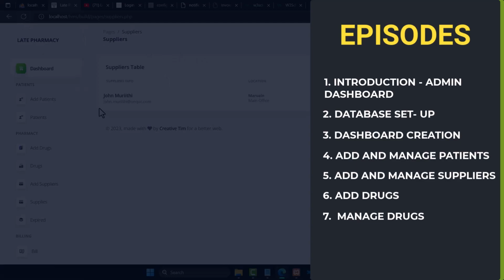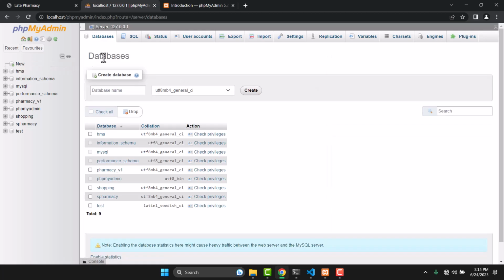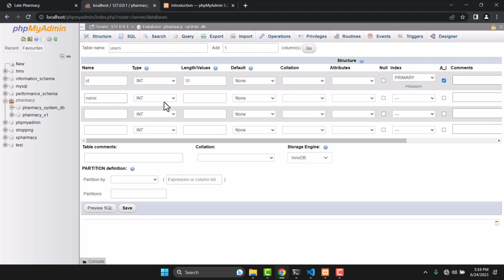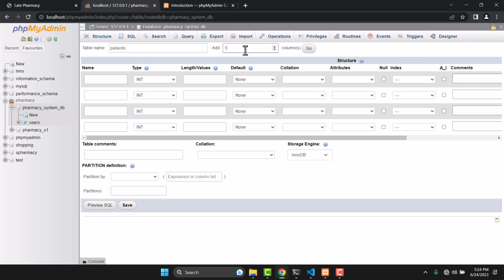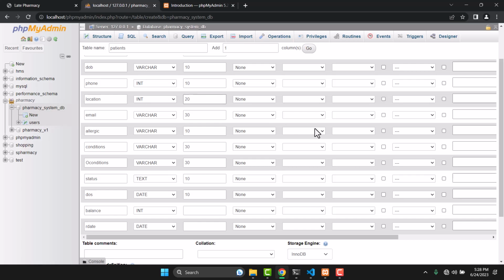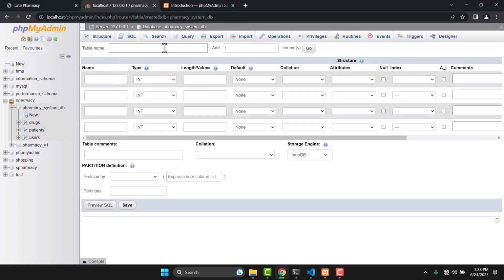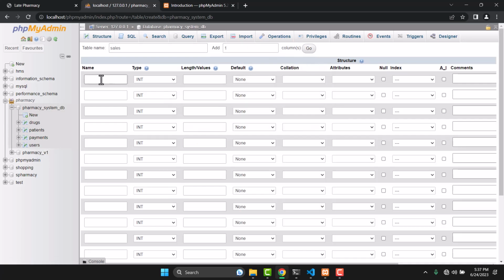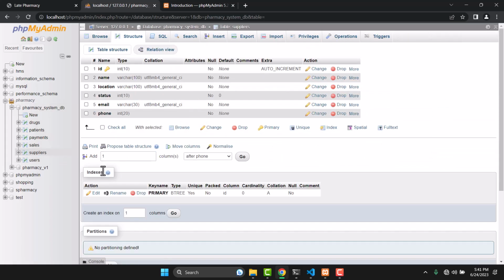Pharmacy Management System Tutorial in PHP and MYSQLI || Episode 2 || WITH SOURCE CODE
This is a Pharmacy management system  in PHP and MYSQLI || PHP Project. Let me know what you think about it in the comments section below.ojuhy78ikol';

Timestamps
1. Introduction : 0:00:00
2: What is Phpmyadmin  : 0:03:22
3: Create database: 0:40:34

USERNAME: nurse
PASSWORD: 4321